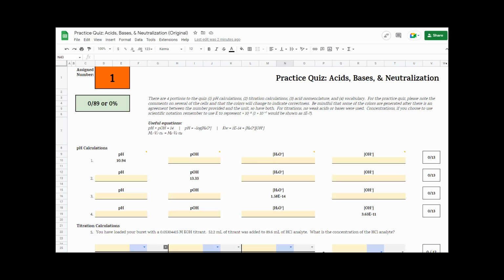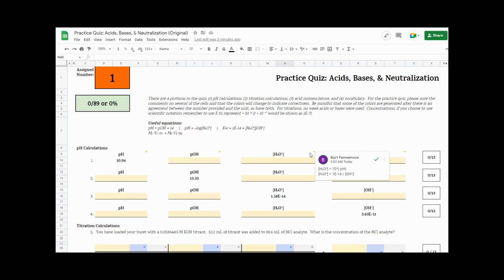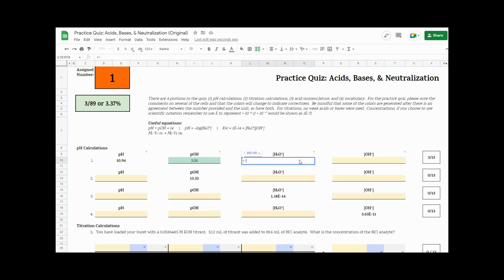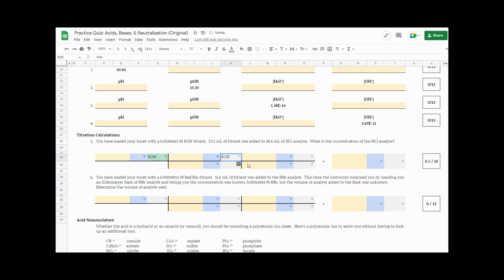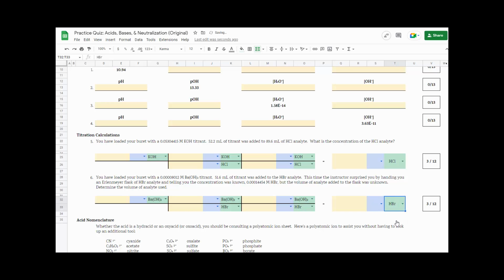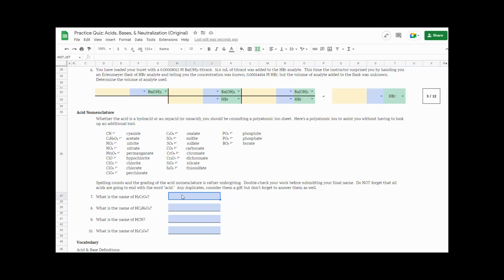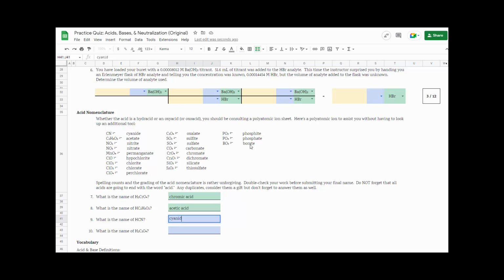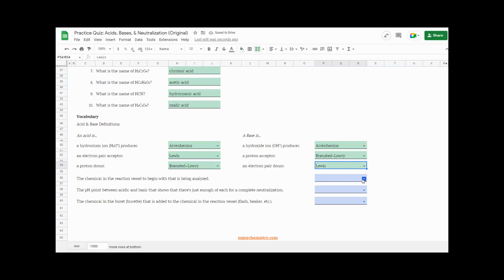Practice Quiz: Acids, Bases, and Neutralization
My students should be watching this walkthrough so that they can do the practice quiz and the quiz successfully on their own.